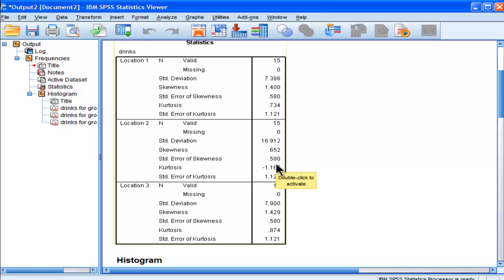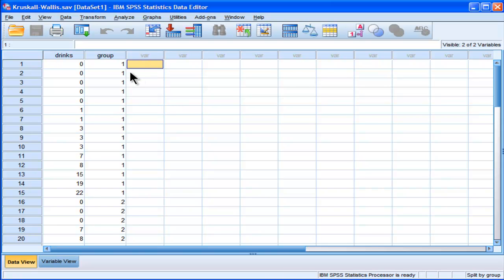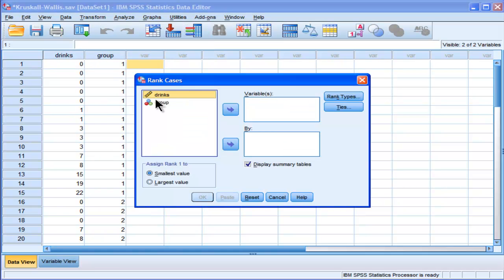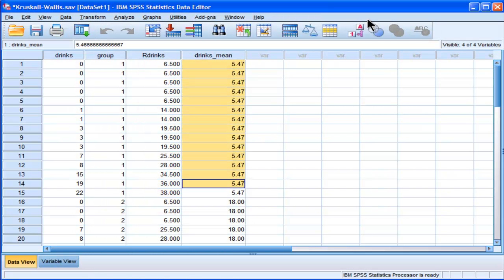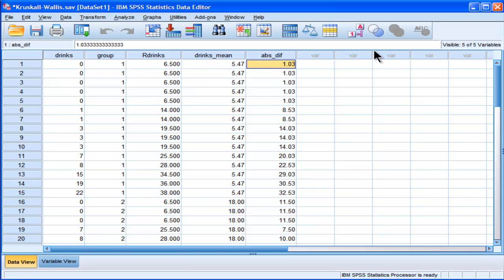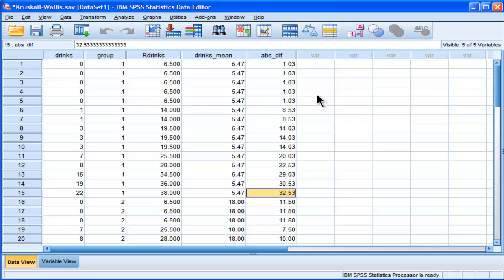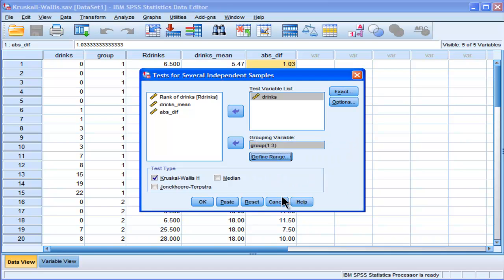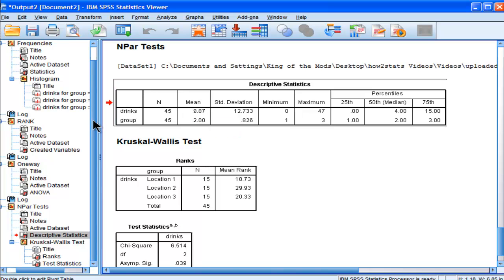Kruskal-Wallis - SPSS (part 2)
I perform and interpret the output for a Kruskall-Wallis in SPSS, including the estimation of effect size and post-hoc testing (i.e., multiple comparisons). I also demonstrate how to test the assumption of homogeneity of variance based on a non-parametric version of Levene's test. It is a misconception that the Kruskall-Wallis test and the Mann-Whitney U test do not assume homogeneity of variance. They do not, however, assume normally distributed data.

The reference for post-hoc testing without using a Bonferroni correction in the case of analysing 4 or less means is:

Keselman, Games, & Rogan (1979).Protecting the overall rate of Type I errors for pairwise comparisons with an omnibus test statistic. Psychological Bulletin, 86(4), 884-888.

The reference for calculating eta squared in the Kruskall-Wallis case is:

Green, S. B. & Salkind, N. J. (2005). Using SPSS for Windows and Macintosh: Analyzing and understanding data (fourth edition). New Jersey:Pearson